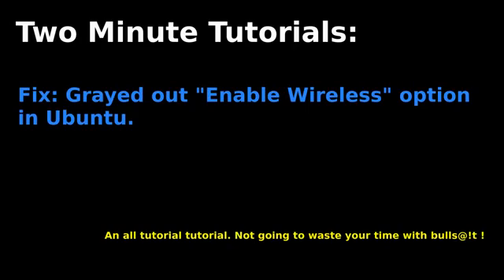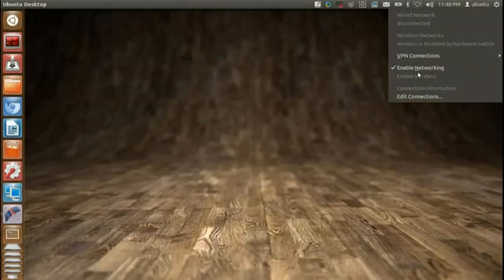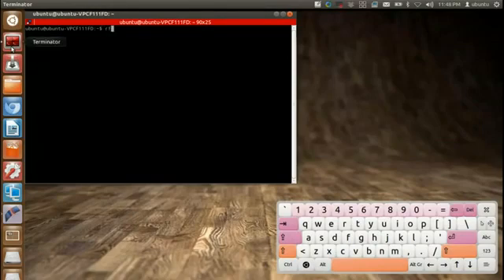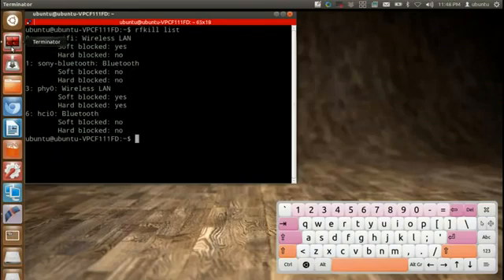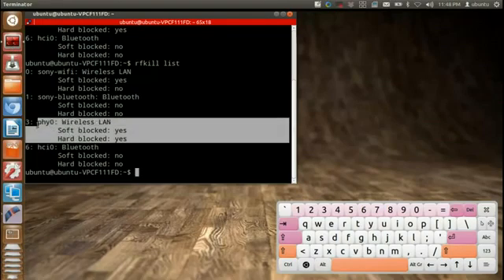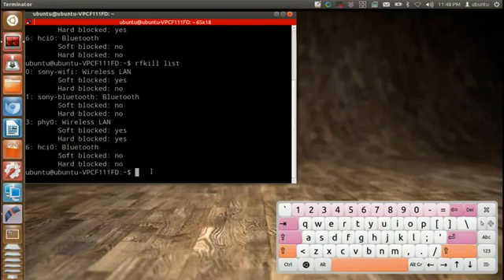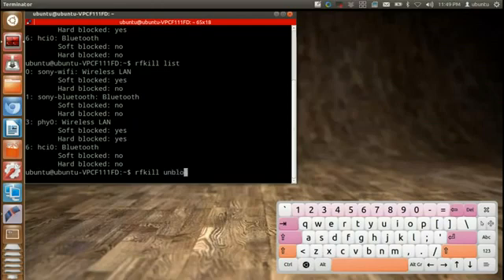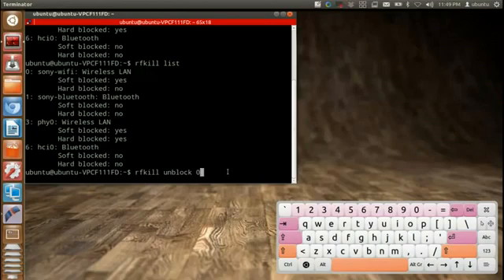How to fix the grayed out "Enable Wireless" problem in Ubuntu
This is a quick tutorial on how to solve the problem with enabling the wireless interface in Ubuntu.

Sometimes, Ubuntu will report the Wireless LAN turned off because the physical hardware switch is switched off, even if the switch is actually on. The "Enable Networking" option is selectable, but the "Enable Wireless" option is grayed out.

Running the "ifconfig wlan0 up" command gives you a message saying the operation isn't possible due to RF-Kill.

[Edit - Begin]
If you are going to leave a comment telling me that this did not work for you, and you're asking for help, please give me more to work with than "This did not work. Please fix". I would love to help you guys out, I'm just going to need a little more information to work with.
-Tell me what position the physical switch is set to.
-Was there any error message when you tried to unblock?
-What exactly happened when you performed the "rfkill unblock xxxx"?
-Any other information you can think of.

Cheers, and good luck!
[Edit - End]